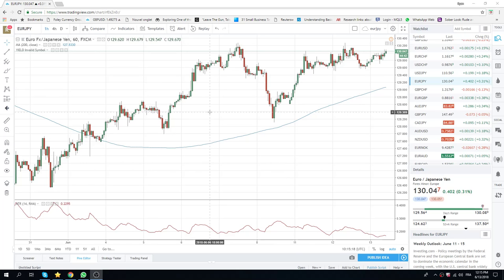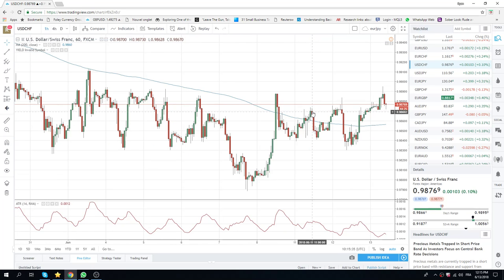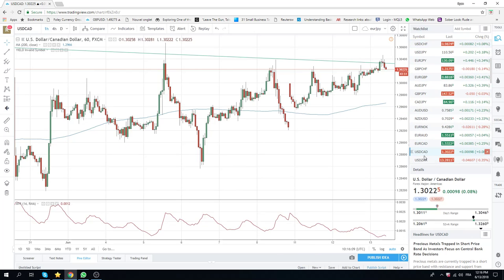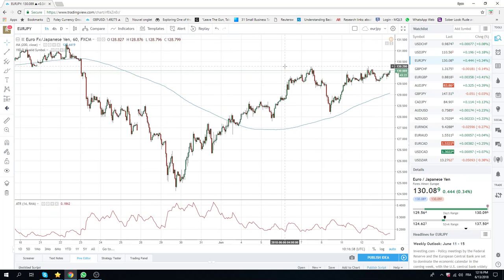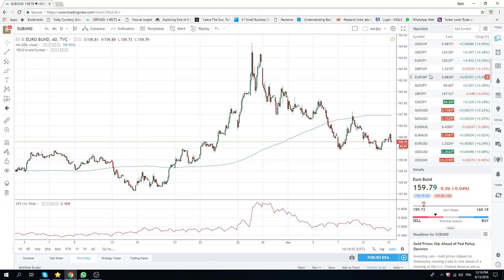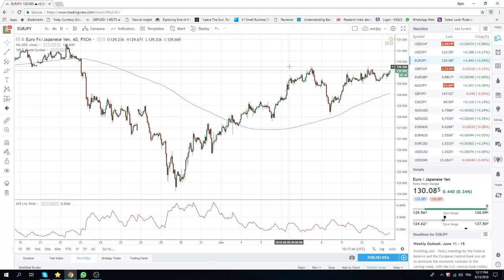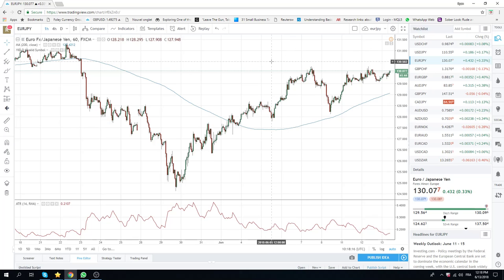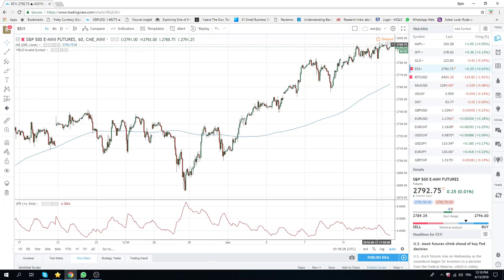13Jun18 New York Opening Call - PrivateerFX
Our view on today's NY opening call in the FX & Crypto markets.

FOMC today

still trading USDCHF

USDCAD no joy this morning, out

EURJPY SetUP but watchout tmw

SPX waiting for 2810

Web: PrivateerFX.com

THIS WAS
13Jun18 Europe Opening Call - PrivateerFX